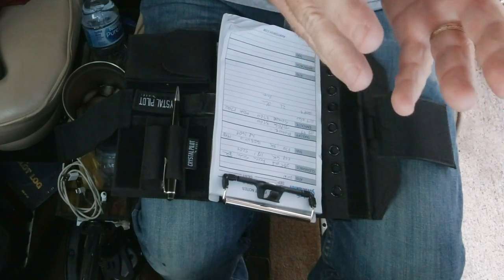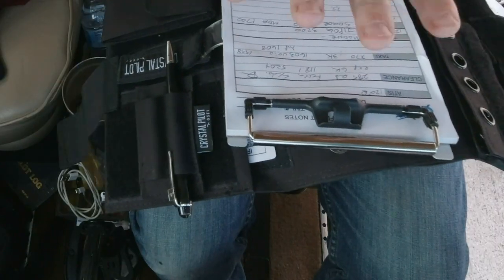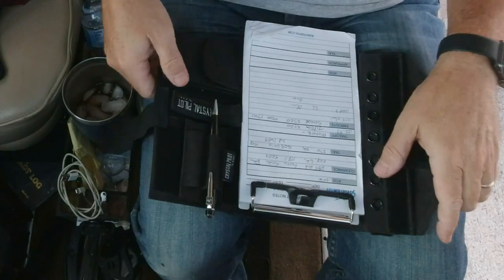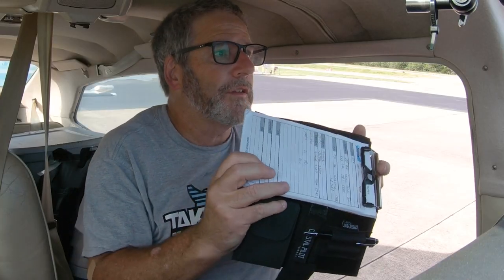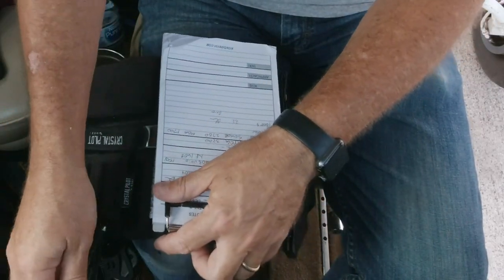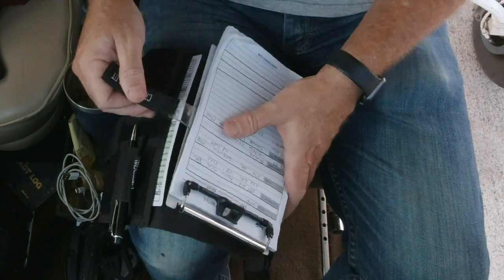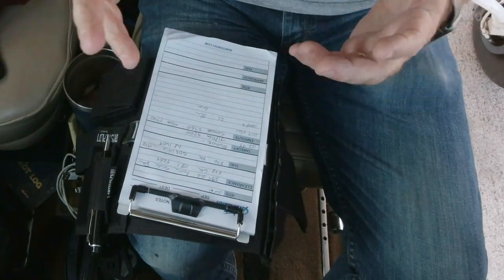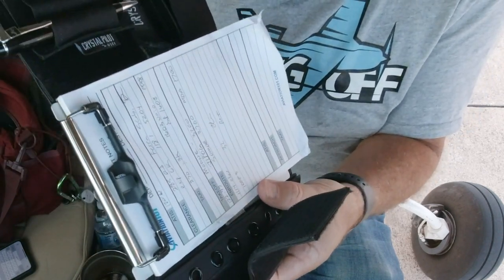Crystal Pilot Flight Board Review TakingOff Micro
Occasionally we do real, honest, transparent reviews.  I was ent a flight board some months back and have been using it.  So here's my review finally (I want to use the product for awhile before I review it to make sure it can last-- I dislike "out of the box" reviews).  This one is from Crystal Pilot and retails for about $65.  To me, it's right in the perfect gift range for that pilot friend or family member.
The site for the Flight Board (I don't get any compensation)